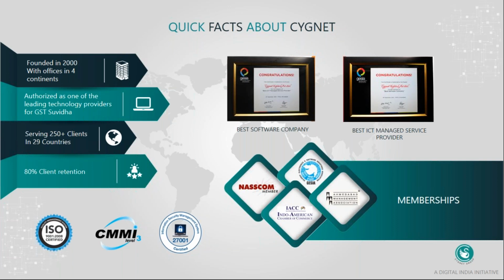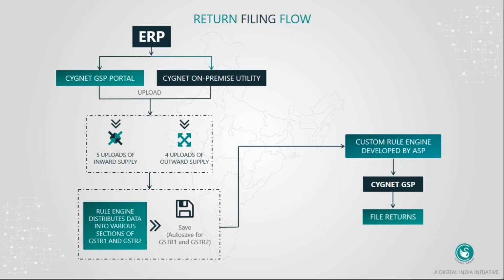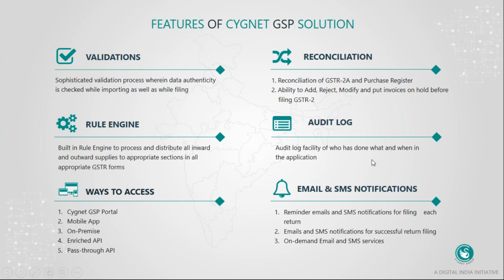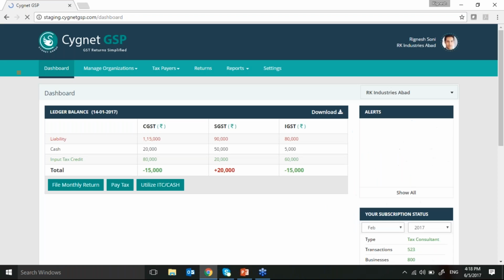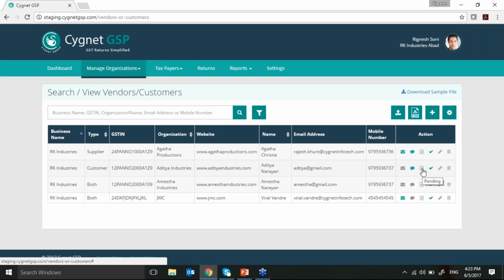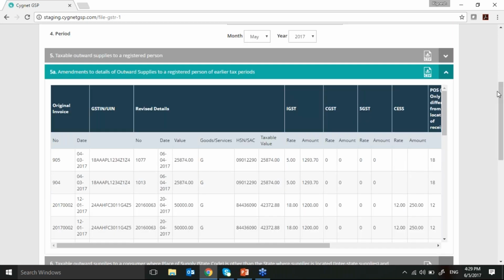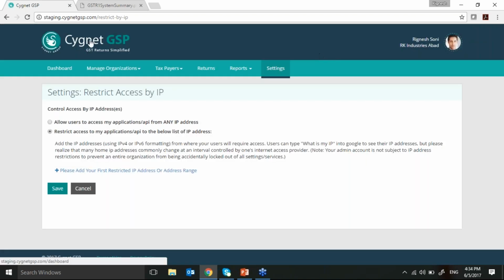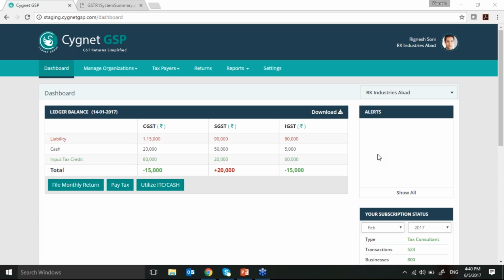Webinar: Stay ahead with Complete GST Compliance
With GST roll out date zeroed on July 1,2017, tax-payer’s apprehensions are touching the roof. Affirmative talks on complete digitization of GST and complex return filing process will make it ‘no-manual intervention’ game. GSTN has authorized and licensed only 34 GST Suvidha Provider (GSP) who will be acting as IT backbone for the whole of India.